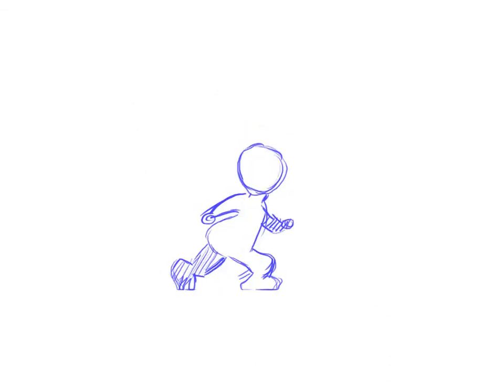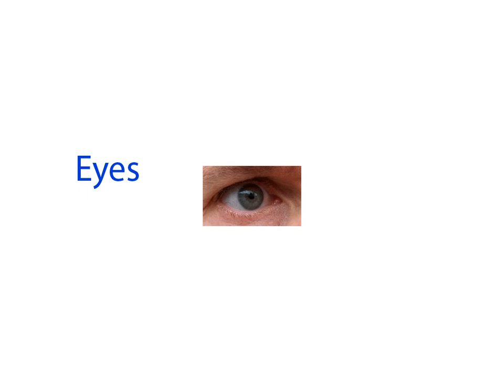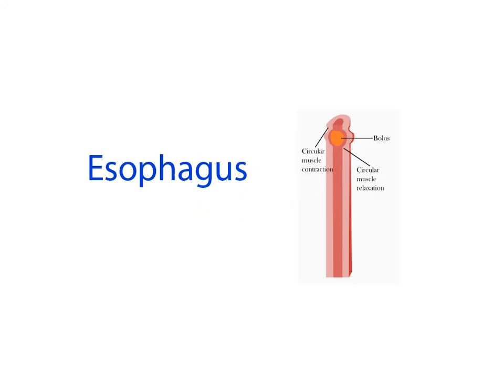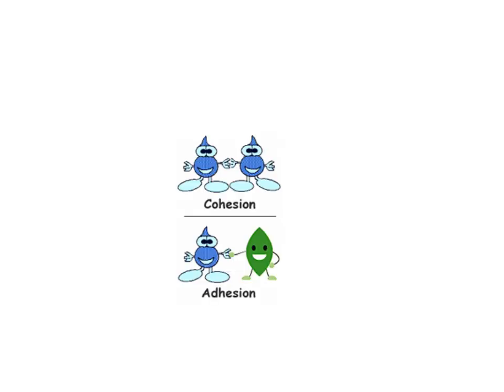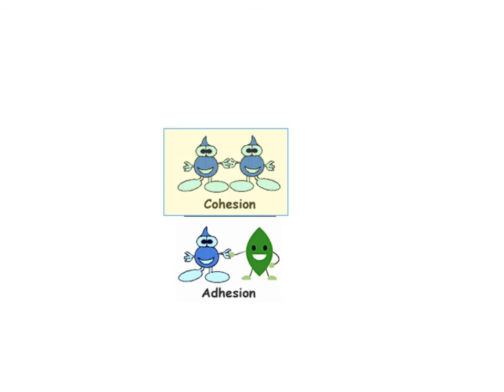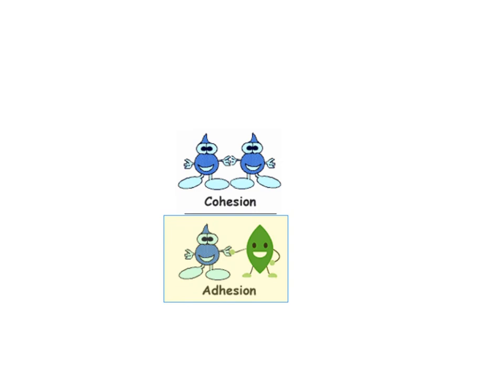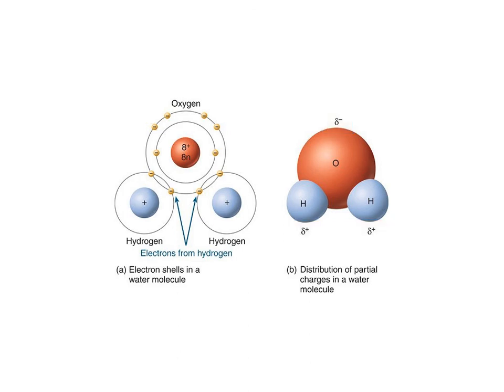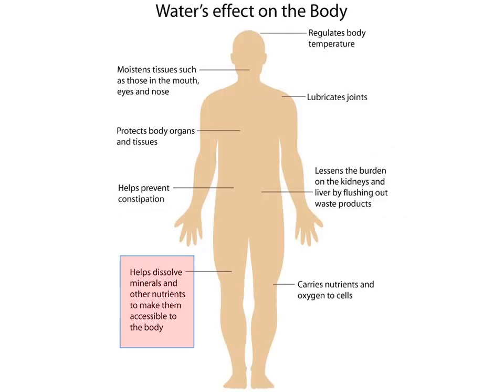BCLN-Bi12-Unit 1-3 Functions of Water version1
functions of water